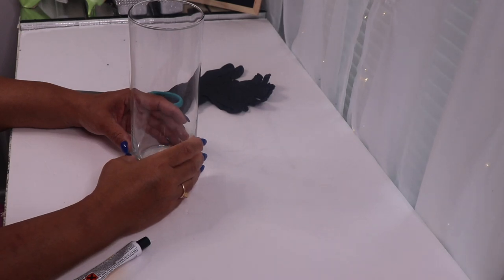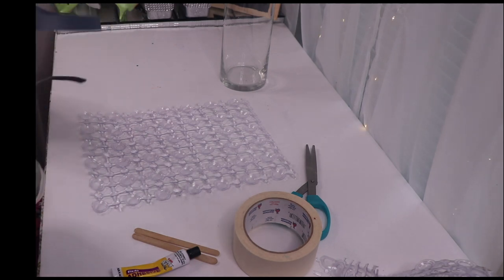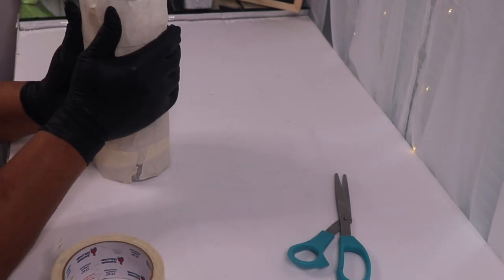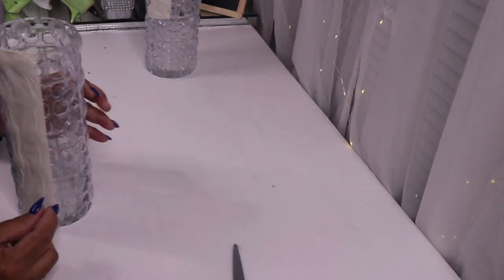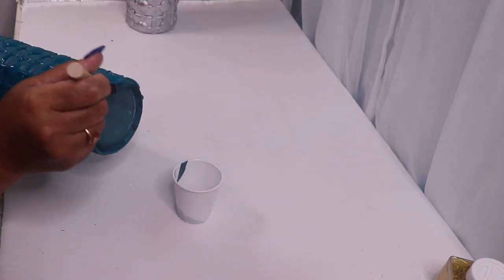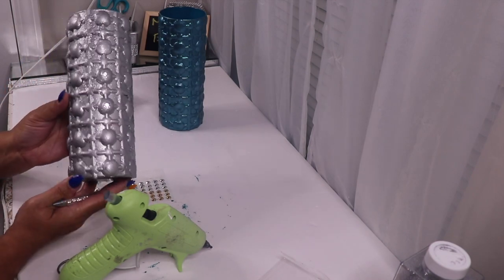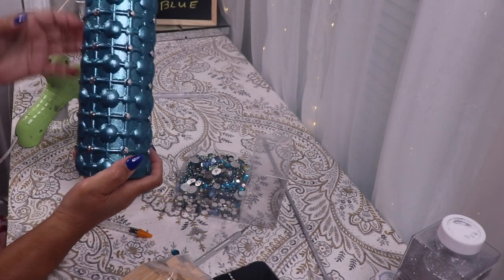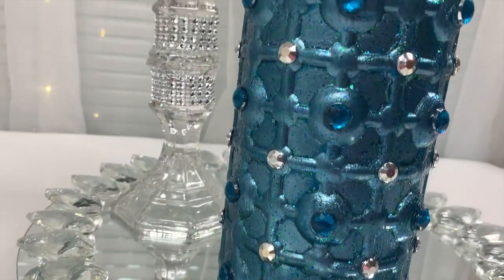$3 Glam Dollar Tree Vases | $3 Dollar Tree Candle Holders | Elegant Decor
In this video i will show you how to make a very versatile vases / candle holder that can be used year around. It's very inexpensive and only takes $3 to make.

MORE DIY'S

ITEMS USED IN DIY:
9" HURRICANE VASE - DOLLAR TREE
CLEAR BATH MAT - DOLLAR TREE
FIXALL GLUE - DOLLAR TREE
CANDLE STICK HOLDERS - DOLLAR TREE
ACRYLIC  GEMS - DOLLAR TREE OR DOLLAR GENERAL
BLUE SPRAY PAINT - WALMART
SILVER SPRAY PAINT - WALMART
SILVER AND BLUE GLITTER - WALMART
GORILLA GLUE - WALMART
GLUE GUN - MICHAELS
RHINESTONE PICK UP TOOL